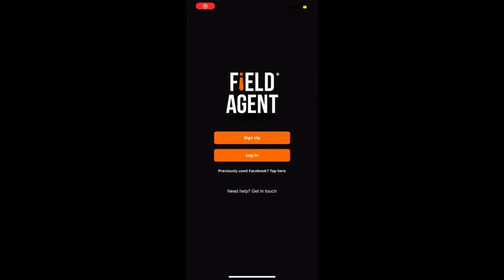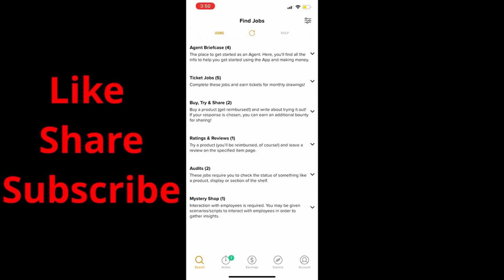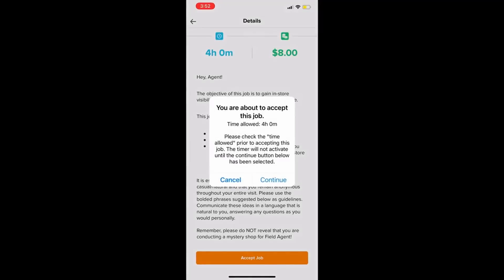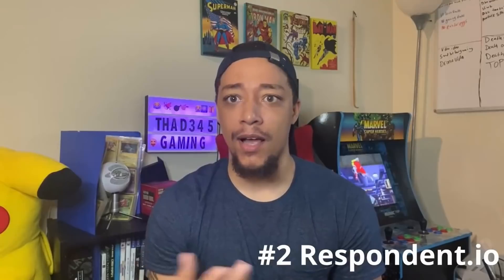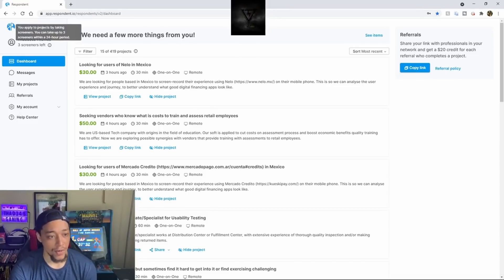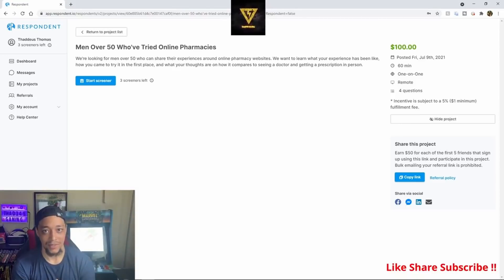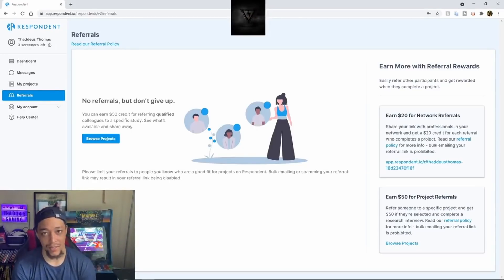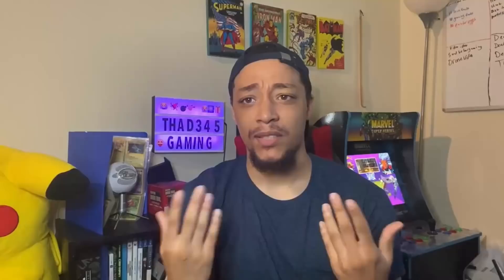2 Side Hustles To Make You Money !! #2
Are you in your 20s or 30s? If so, these are your golden years in your financial journey!
Why? Because time is your secret weapon in the stock market.
Thanks to compound interest, the sooner you start to invest,
the more $$$ you'll earn over the course of you life.
Deposit any amount and get up to 12 free shares.Its that simple!!!

And once you get your free stocks here's a playlist of everything you need to know about stocks !!

If you dont have a VPN you need one to protect your data from potential hacker, scammers and to keep your isp provider and sites from tracking and selling your data.I recommend the fastest vpn service being Nordvpn.
Did i also mention you can add a password manager and File encryption for even more security !!

Crypto is growing quick and fast so get started today with Coinbase!Click the Link Below and get $10 in free bitcoin with you buy your First $100 in Crypto !